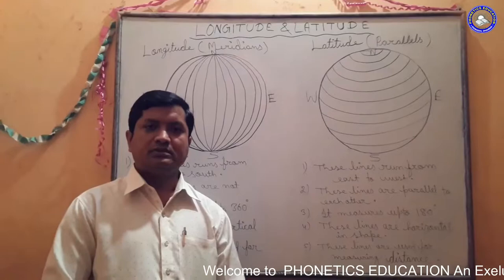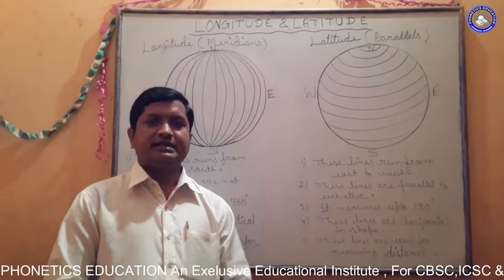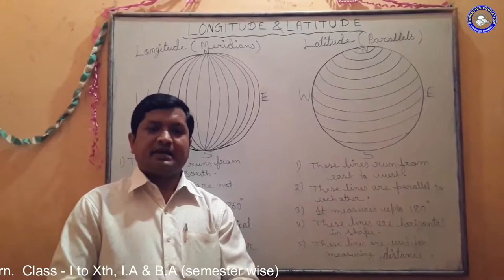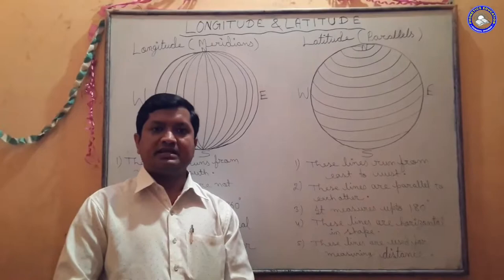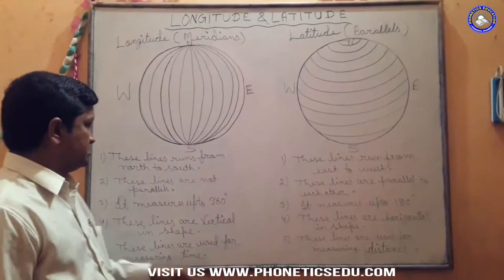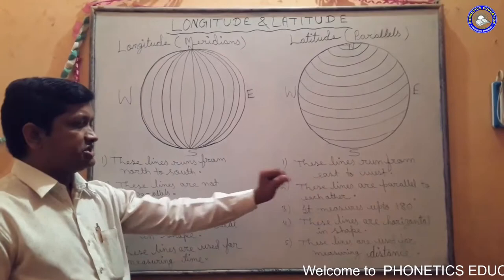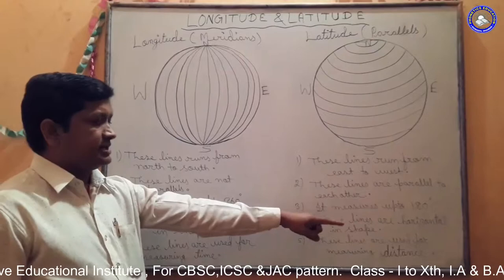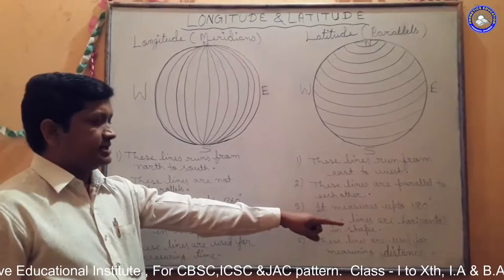Short description on Latitude & Longitude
Subject:-Longitude & Latitude(Geography)
Goal:-Provide knowledge free of charge.
Target:-Weaker section & Poor students of the society, those who can't able to get knowledge due to unbearable fee because of economical causes.